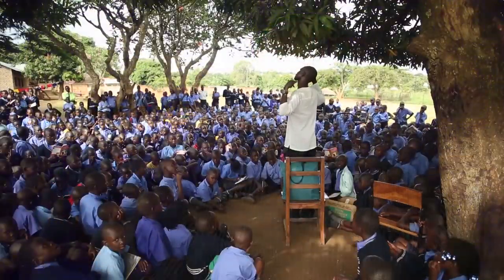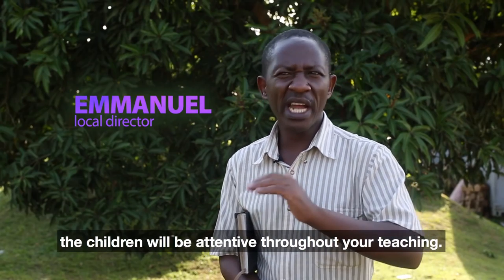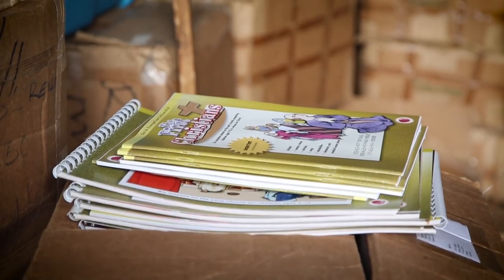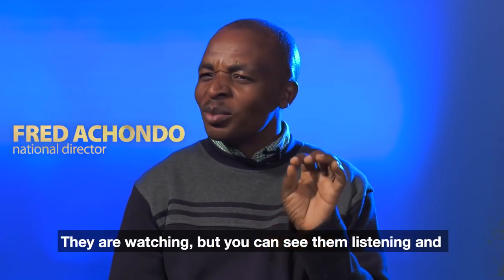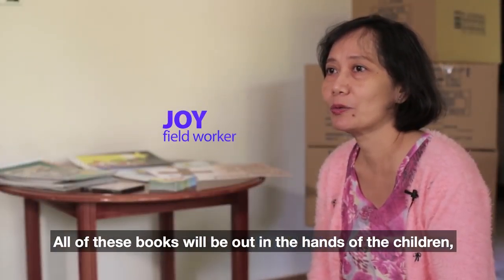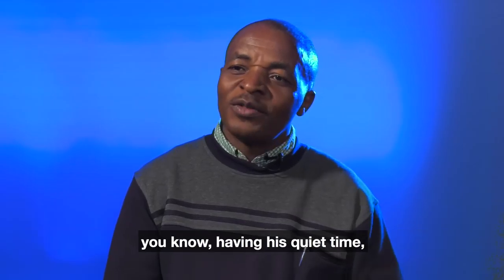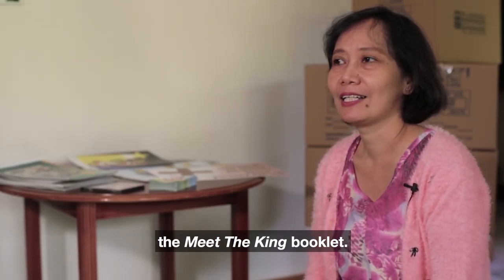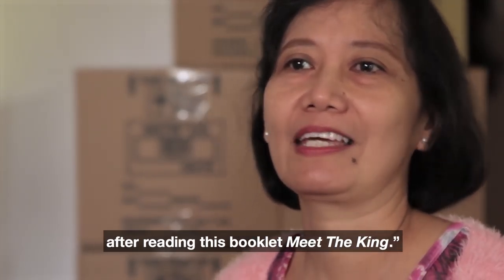Tools That Transform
You need the right tools for the right job. What if the right job is to teach children the Bible? No problem! CEF equips hundreds of thousands of staff and volunteers around the world with these amazing tools…